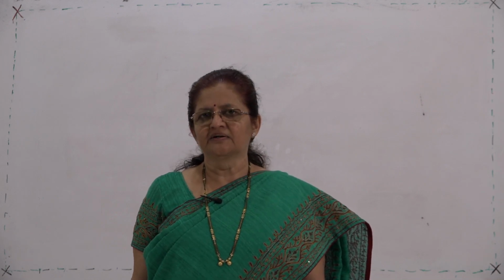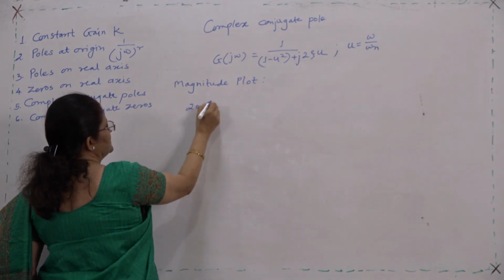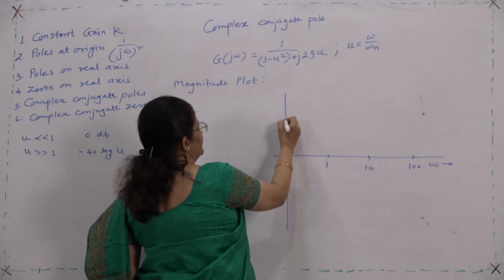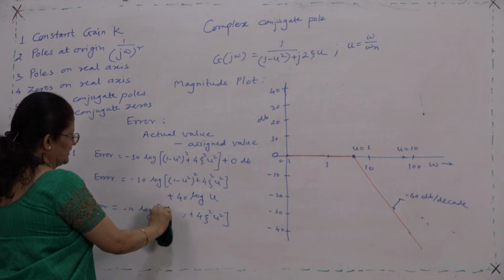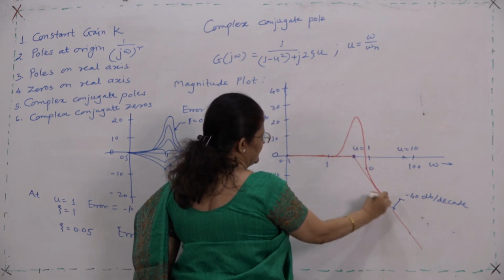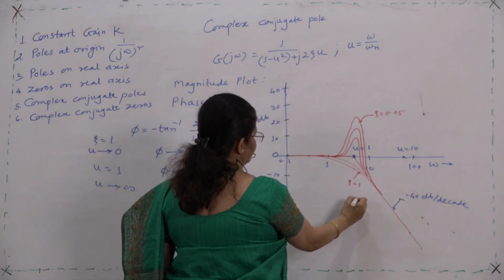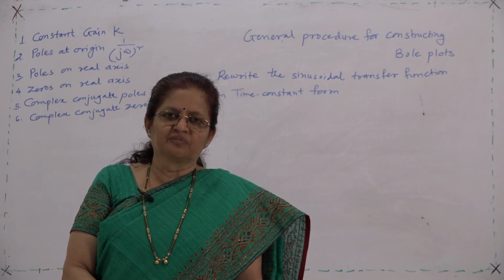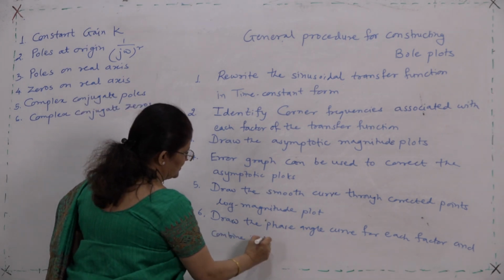Bode Plots: Lecture 3